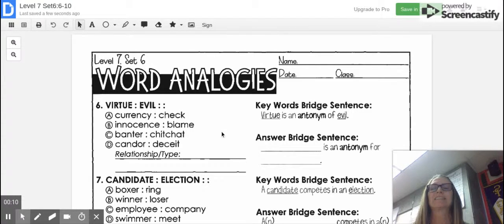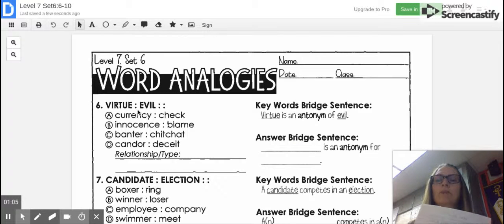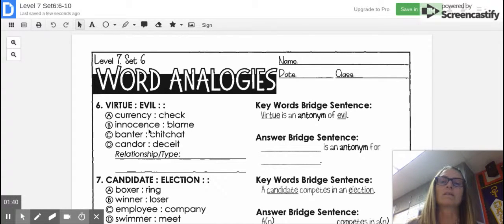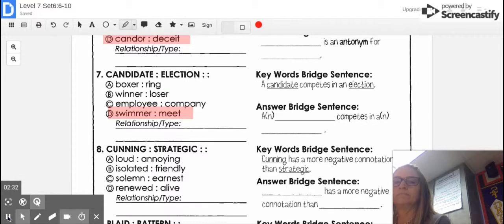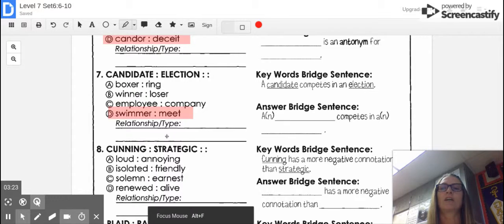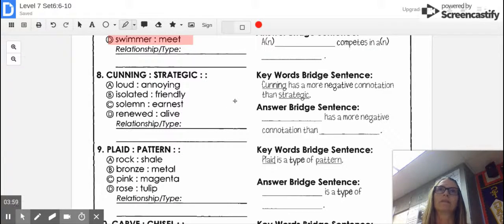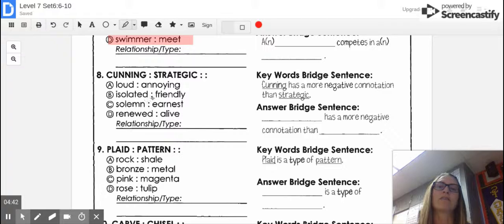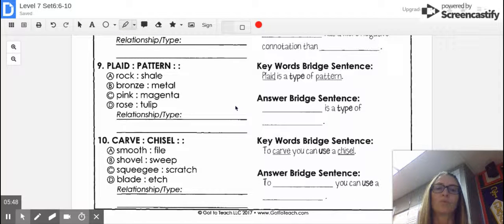Level 7 Set6 6 10 DocHub